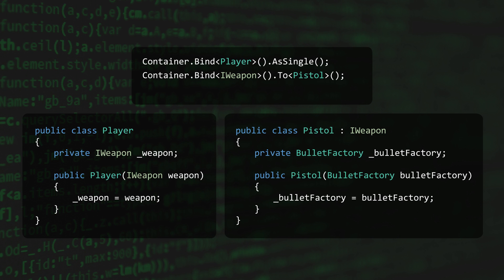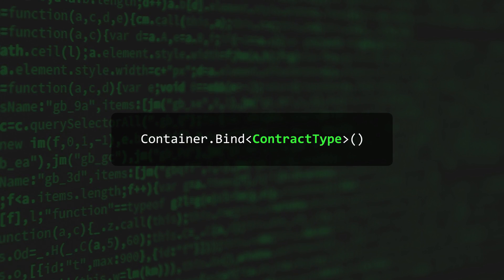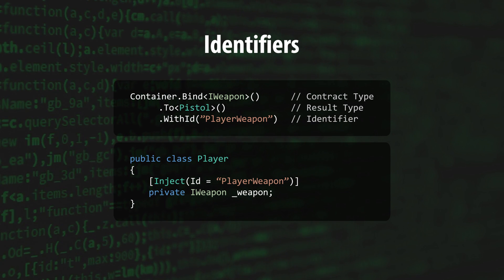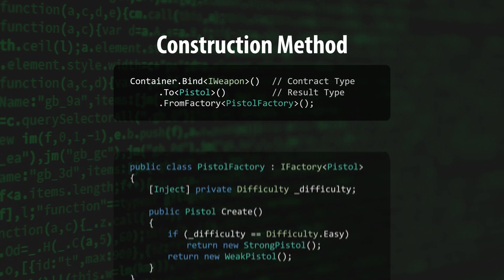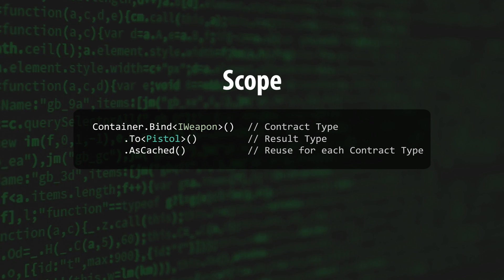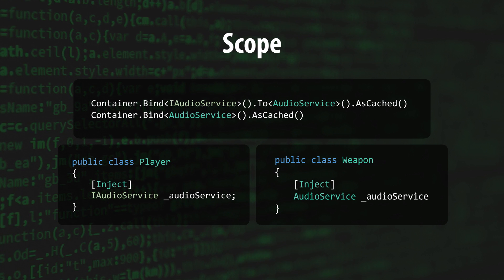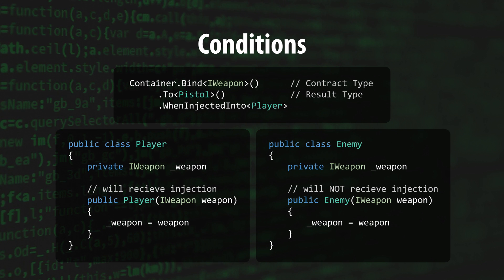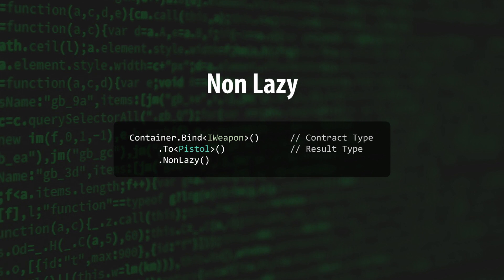Bindings | Learning Zenject [3]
A guide to Zenject bindings, what they are, how they work, and how to configure them.